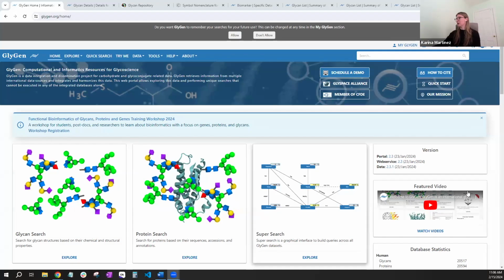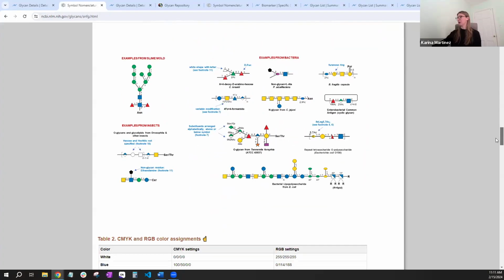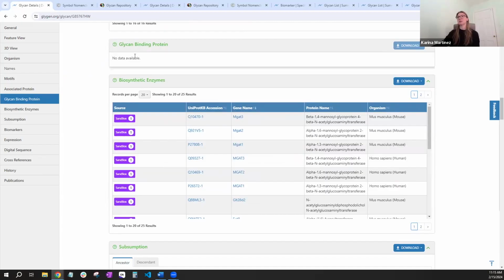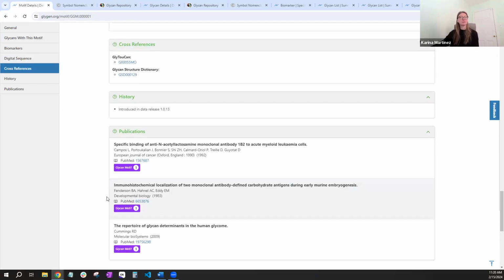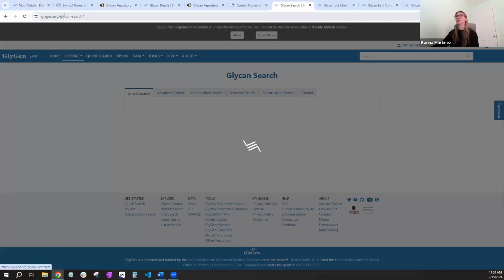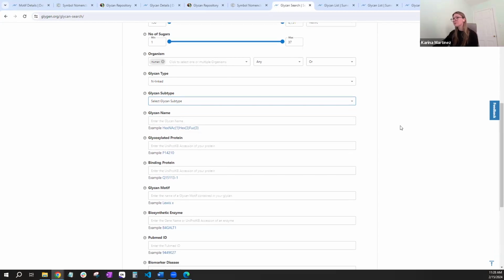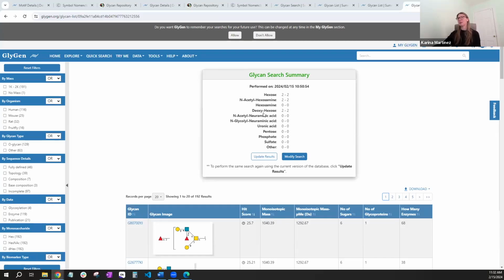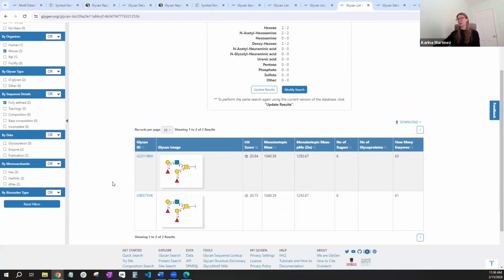Introduction to Searches for Glycan Exploration by Karina Martinez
Title: Introduction to Searches for Glycan Exploration
Workshop: February 15th, 2024
Presenter:  Karina Martinez

Timestamp:
Introduction to GlyGen Simple Search 00:00:00 - 00:01:22
Overview of the glycan details page 00:01:23 - 00:12:34
Glycan motif details page 00:12:35 - 00:13:45
Biomarker details page 00:13:46 - 00:14:59
Glycan Advanced Search and search filters 00:15:00 - 00:17:21
Glycan Composition Search 00:17:22 - 00:19:31
Demonstration on Glycan Advanced Search 00:19:32 - 00:24:06
Demonstration on Glycan Composition Search 00:24:07 - 00:30:48